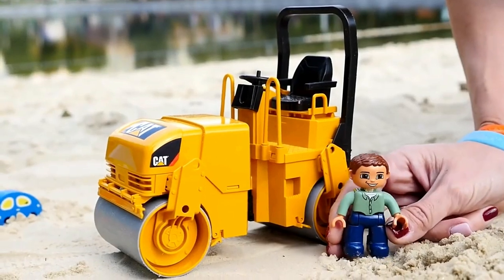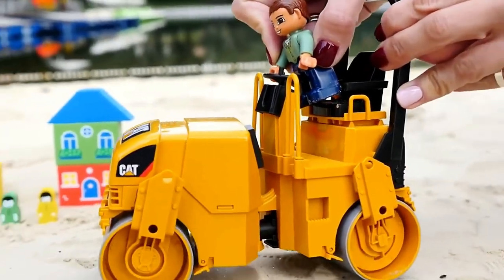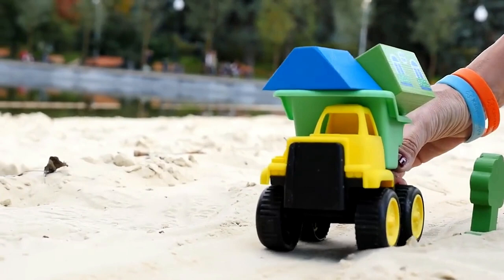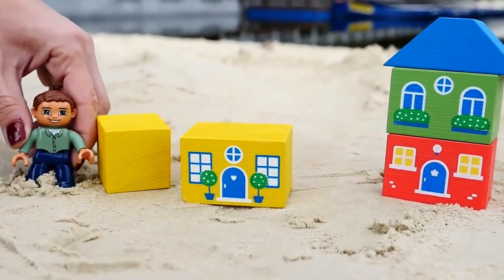Road Roller CHALLENGE! - Sand Pit Toys - Kids Construction - Best Learning videos for kids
Don't mess with Road Rolla!! This machine makes roads and cities and flattens EVERYTHING!
Best learning compilation video for kids in a construction playground!

Cartoon Cars Cartoons compilations with cartoon cars (car cartoons) Children's Animation about Cartoon Cars videos for kids! (Car Videos for Children) Children's Cartoons. Juegos de cartoon.

Like Cars Cartoons for Kids and Car Videos for Children? Try Ploop's Toy Stories for Kids:

Ploop Channel entertaining videos for preschoolers!

Videos for Kids & Entertaining Videos for preschoolers from Ploop Channel.